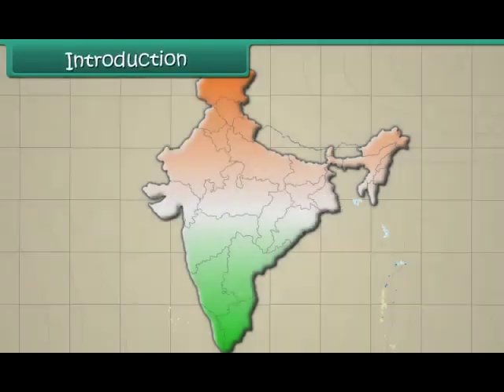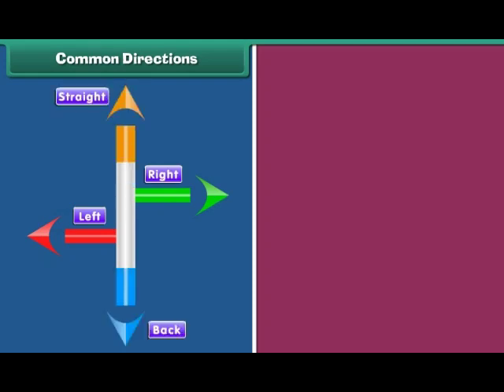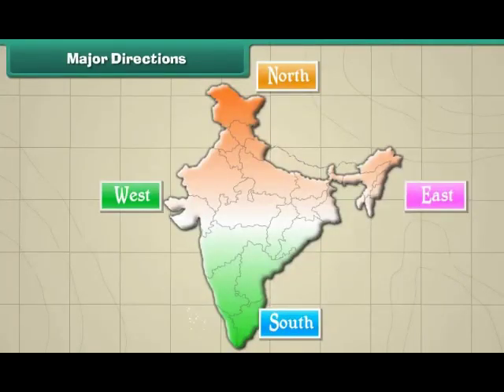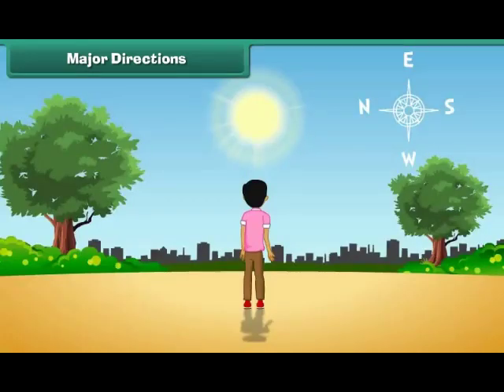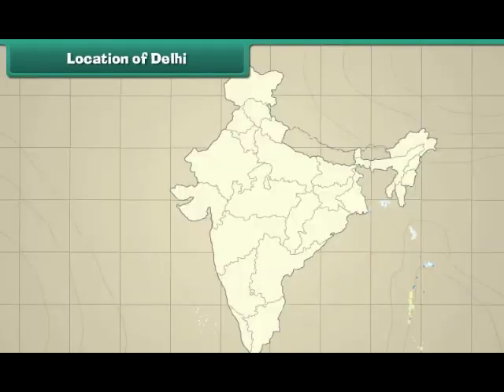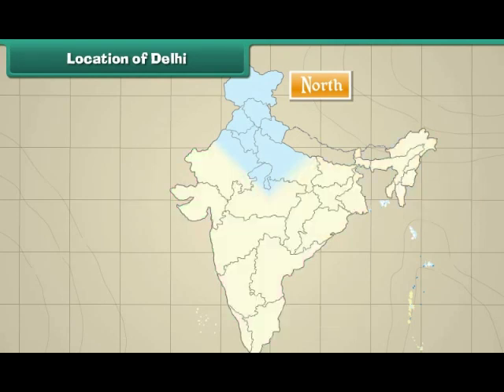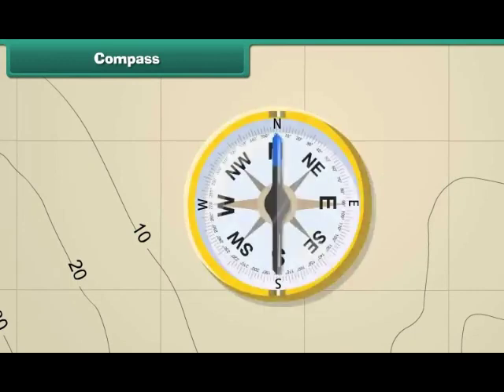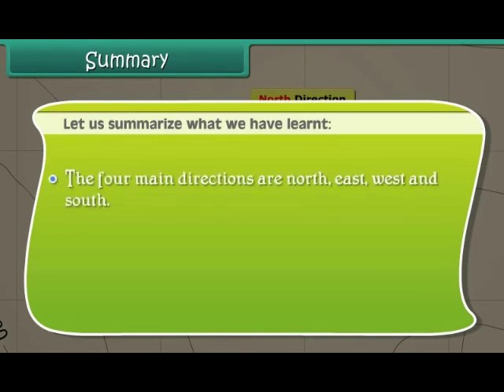Major Directions_Class 1st _EVS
class 1st evs chapter 1, class 1 evs chapter 1,Major Directions  , Class 1st  EVS chepter name Major Directions   (ENGLISH) |Video Lectures| NCRT Solution | CBSC Syllabus